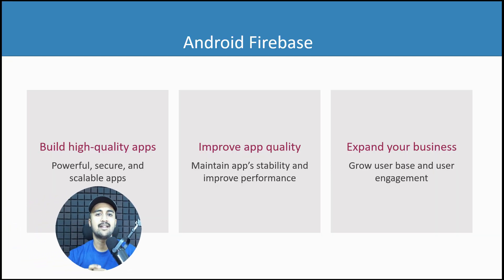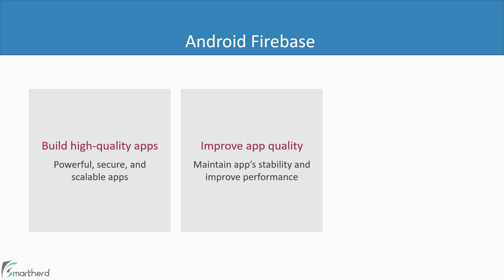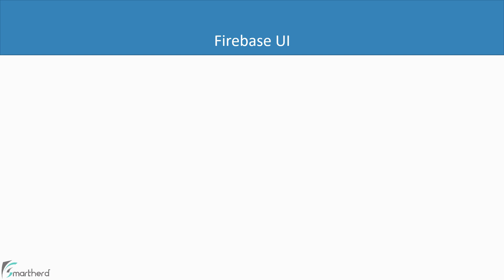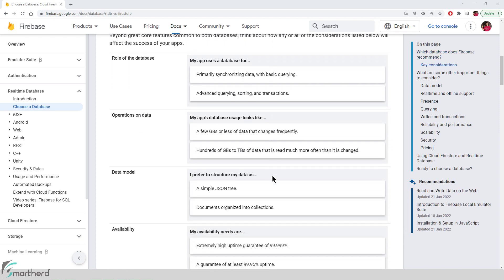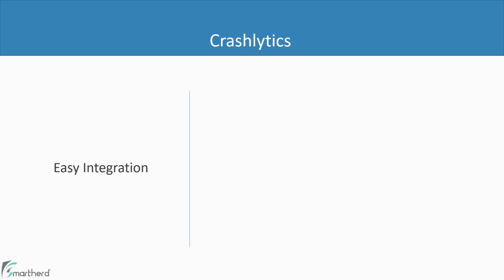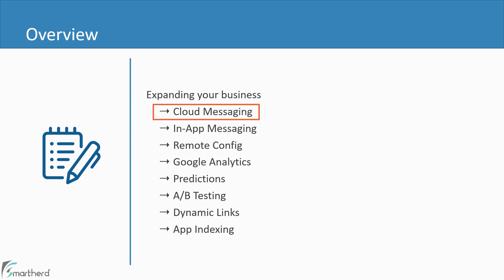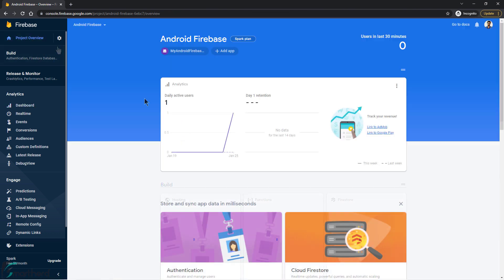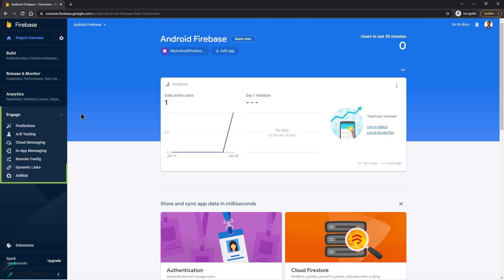Firebase for Android: Broader Look (Get High Level Overview)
Get a big picture of all the Google Firebase products in the context of developing an Android app, improving its quality, and growing your business. Learn to integrate Firebase in your Android app using Android Studio and Firebase console.

Chapters
00:00 Welcome
00:11 Course Objective
01:47 History of Firebase
03:10 Why Firebase for Android?
06:07 Building high-quality Android apps (Section 1)
07:19 Firebase Authentication
12:14 Cloud Firestore Database
16:25 Realtime Database
17:49 Cloud Firestore vs. Realtime Database
19:42 Cloud Storage
22:05 Cloud Functions
26:32 Improving App Quality (Section 2)
27:16 Crashlytics
30:37 Performance Monitoring
33:24 Test Lab
37:18 Expand your Business (Section 3)
38:25 FCM (Firebase Cloud Messaging)
41:19 In-App Messaging
44:42 Remote Config
47:40 Google Analytics
49:56 Predictions
51:38 A/B Testing
54:12 Dynamic Links
58:05 App Indexing
01:00:07 Add Firebase to an Android Project
01:08:00 Explore Firebase Console
01:10:21 Firebase Pricing - Spark vs. Blaze plan
01:12:01 Case Study: Hotstar
01:12:32 Case Study: Spotify and Google Photos
01:12:41 Case Study: Fabulous App
01:12:53 Case Study: Onefootball App
01:13:40 Thank You!